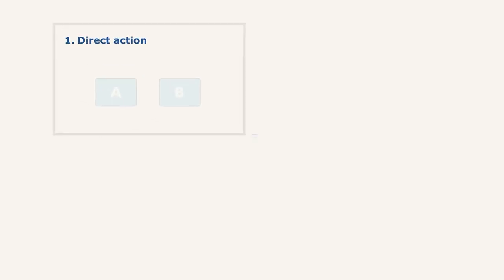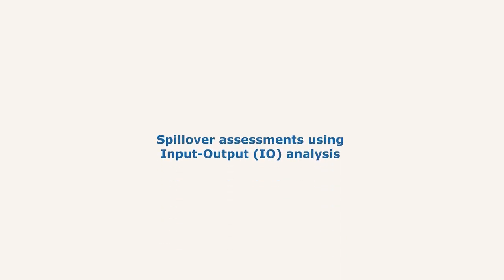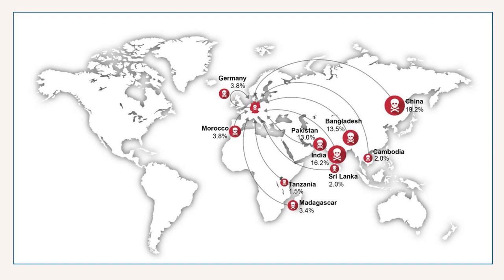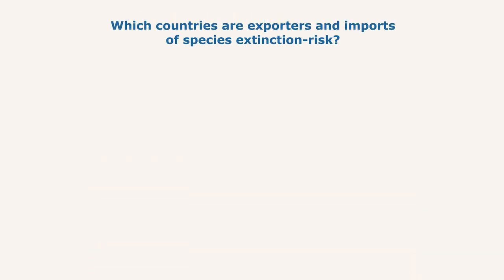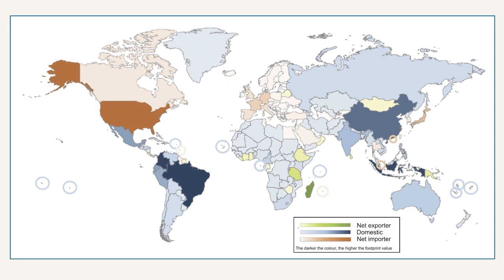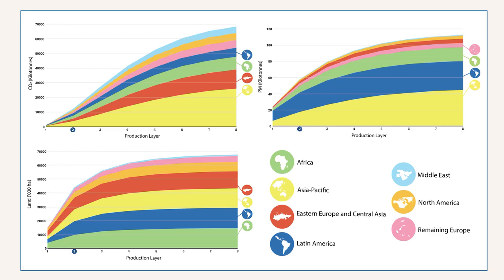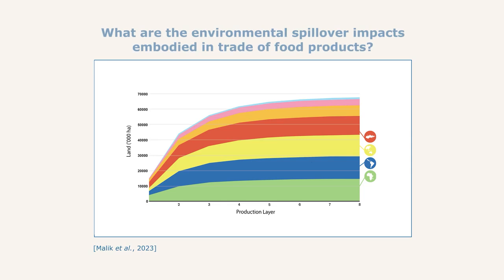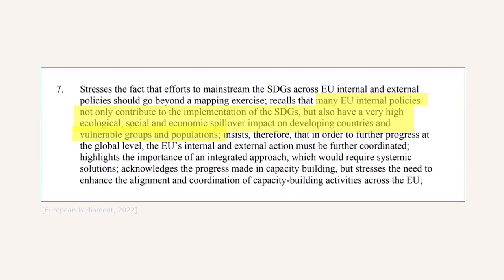Input Output and spillover effects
9  Input Output and spillover effects